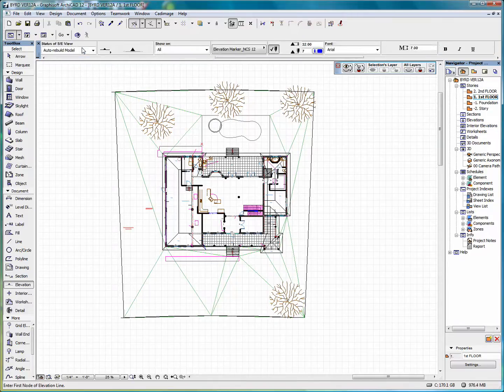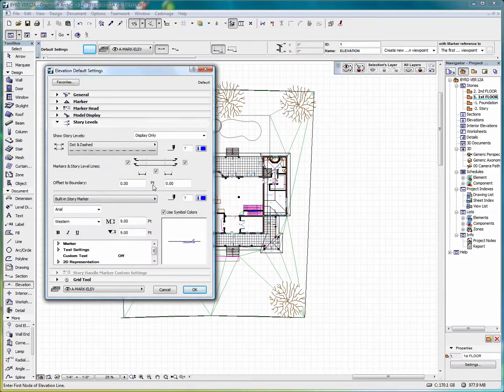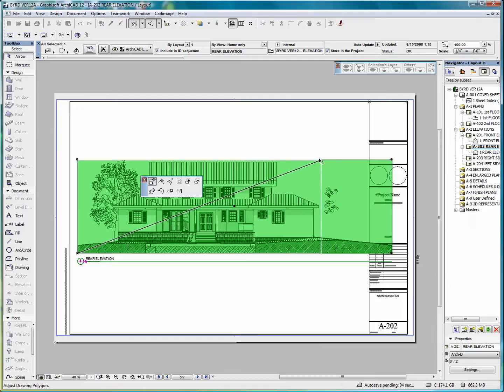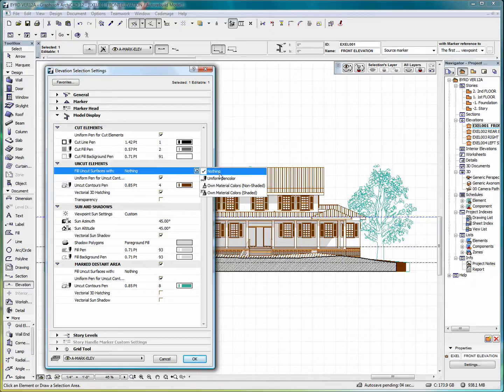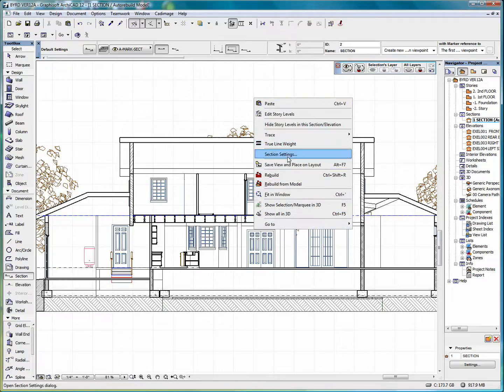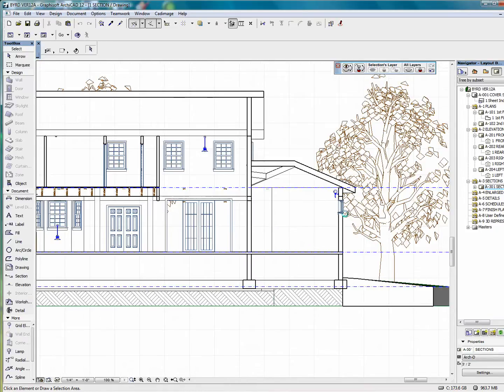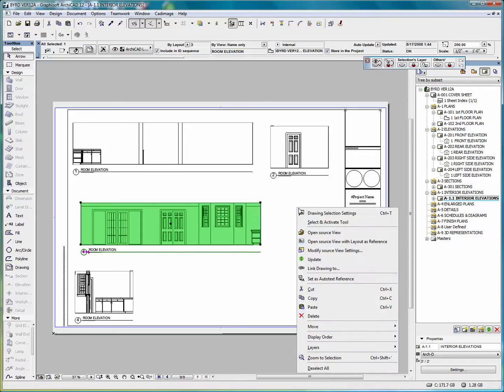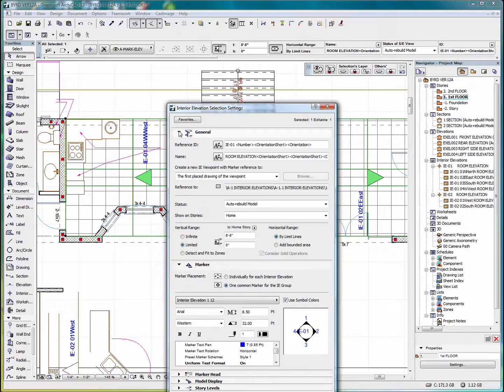WORKING WITH SECTIONS